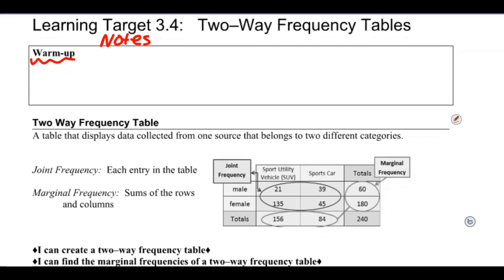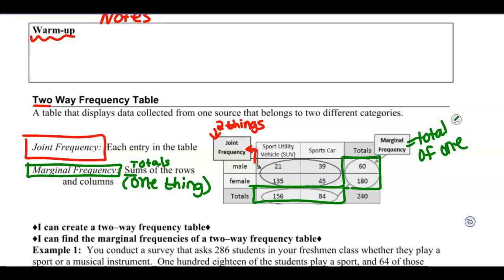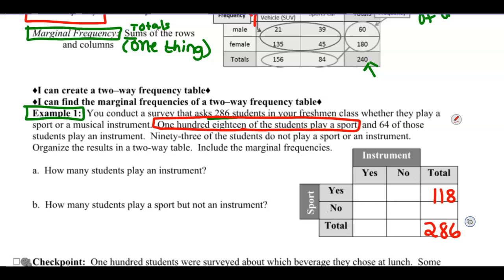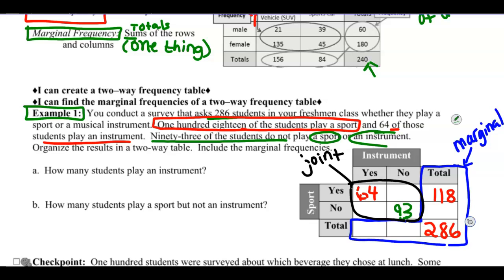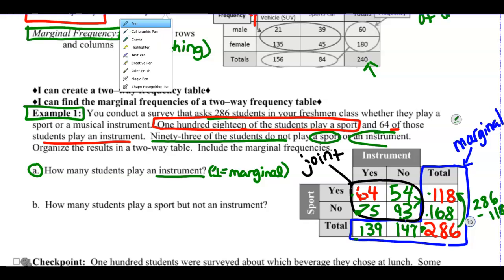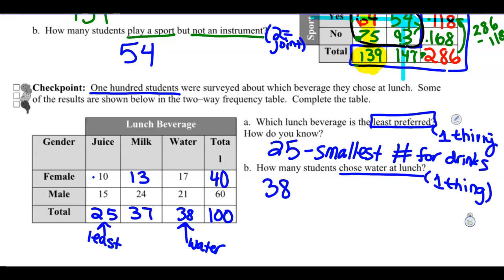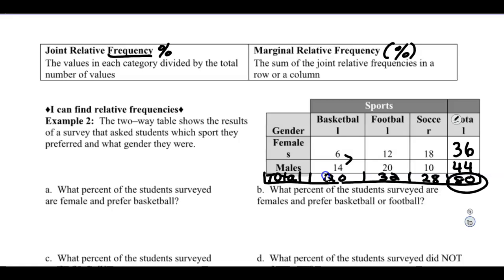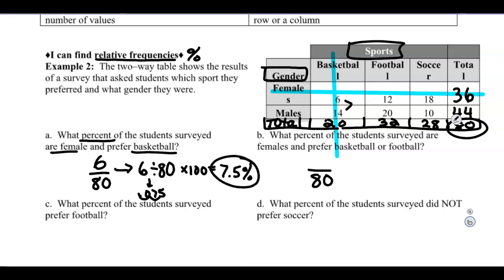3.4 notes part 1